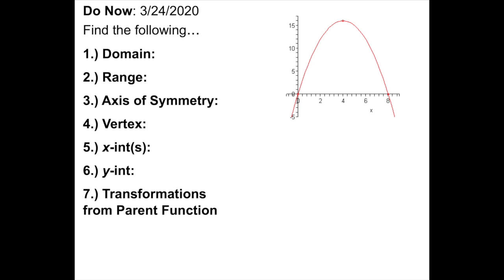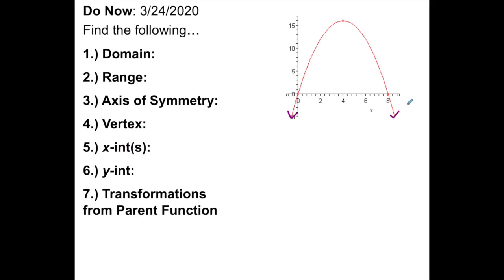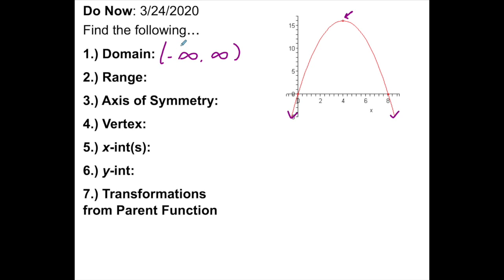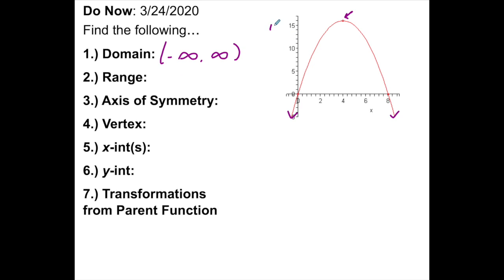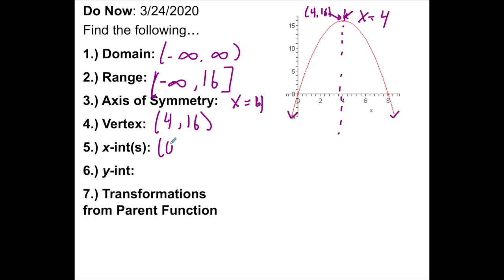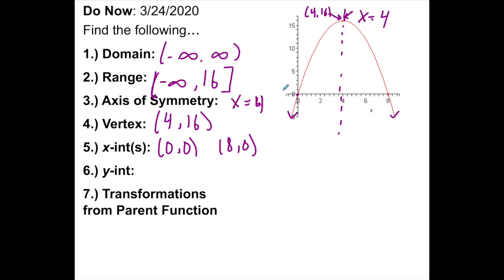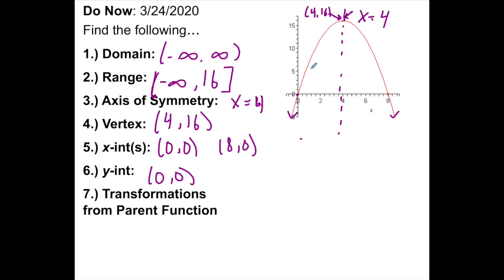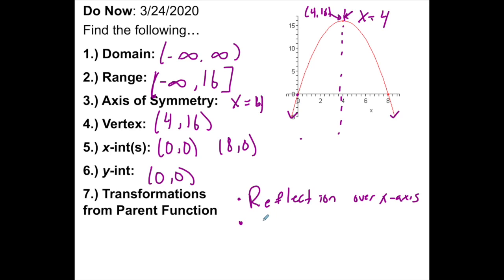Course I CP Do Now 3/24/2020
Hey folks! Here is a video providing you with another oppiortunity to practice with analyzing functions. If you have not yet done so, you are HIGHLY ENCOURAGED to view the Do Now for 3/23, which was also analysis. Good luck, keep up the good work, don't forget to love math, and remember...you can do it! :)